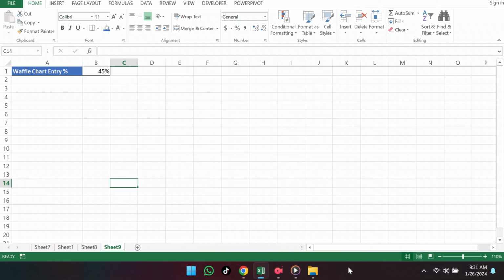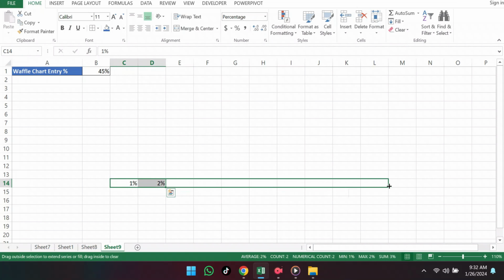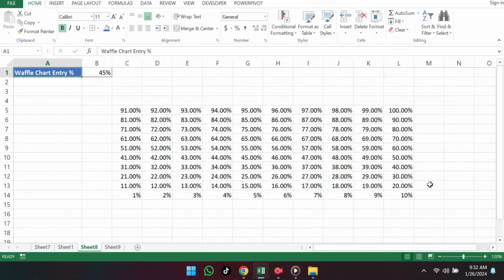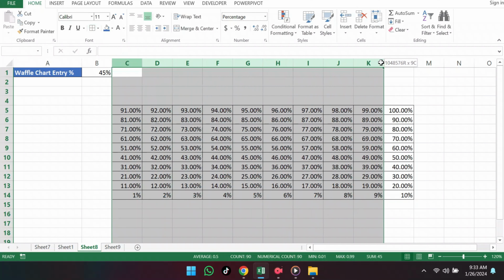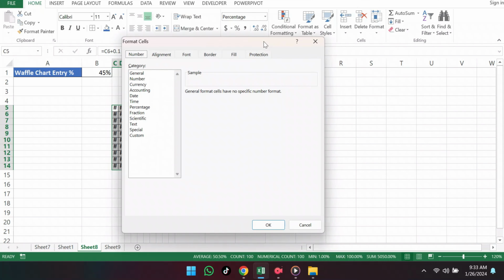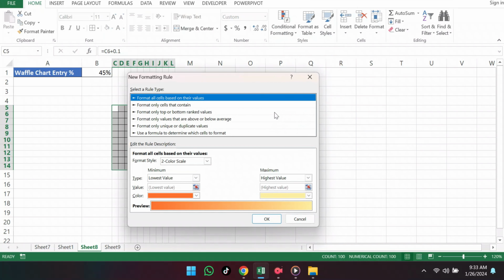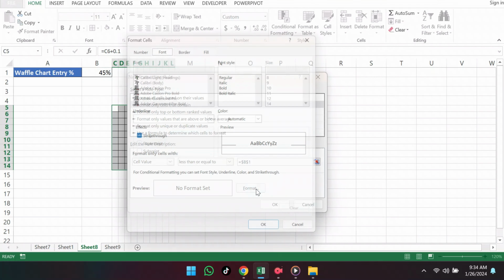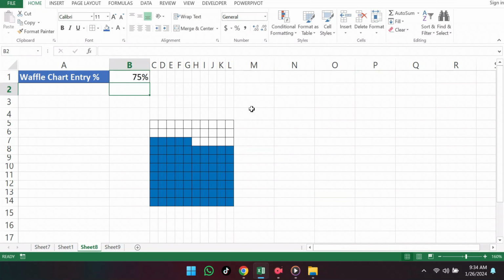How to Make a Waffle Chart in Excel | Microsoft Excel Tutorial (2027)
In this video I show you how to create a waffle graph in Microsoft Excel. I show you everything that you need to learn about this software.

Chapters:
00:00:00 - Introduction
00:00:19 - Spreadsheet Formulas
00:00:37 - Creating Waffle Chart
00:00:58 - Resizing Columns and Rows
00:01:16 - Hiding percentages in cells
00:01:50 - Controlling cell format in Excel
00:02:25 - Updating the Waffle Chart